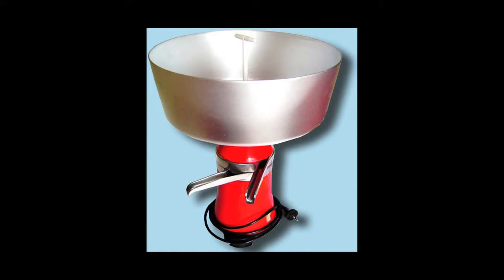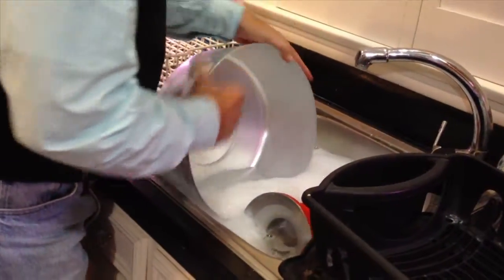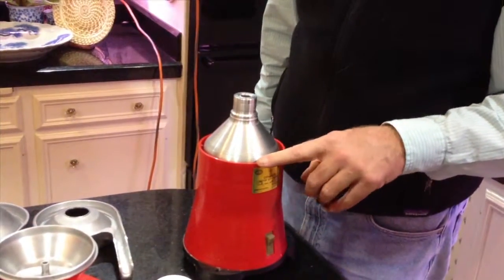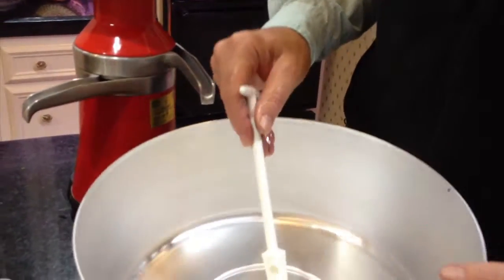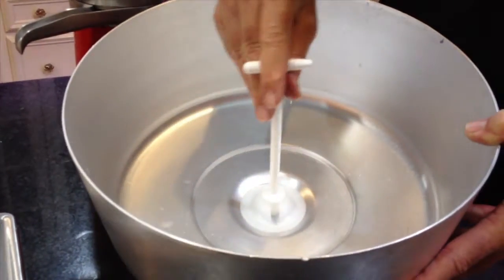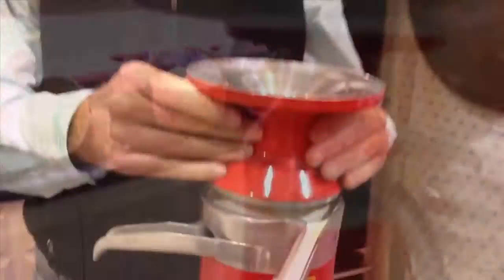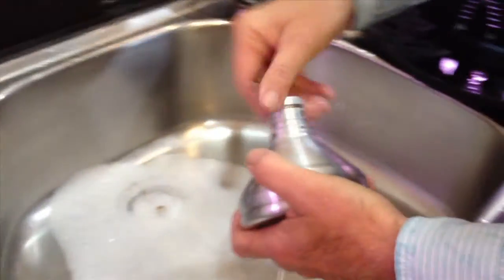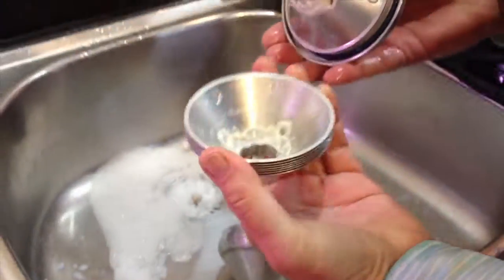Cream Separation With a Cream Separator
The setup and operation of an electric cream separator using raw unpasteurized organic milk (available only from the dairy) in the Rancho Pancho kitchen. We have selflessly goofed it up for you, so you can save the time and cleanup of doing it incorrectly like we did. Yup, that WAS a joke. Hey, our first tries often foul up, but don't you think we have the nicest looking videos on the web for these topics? Learn more about Texas style organic farming and ranching Thanks and have a green day.